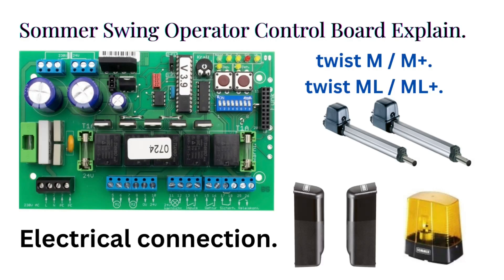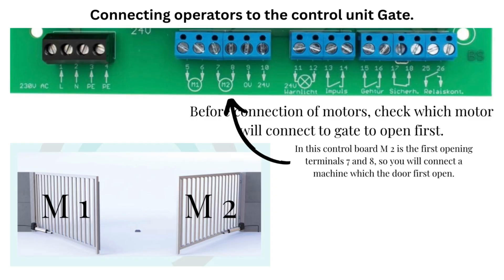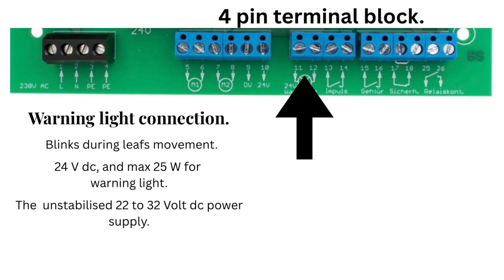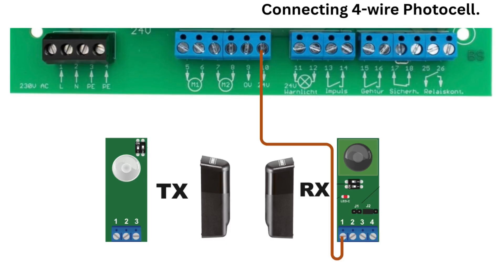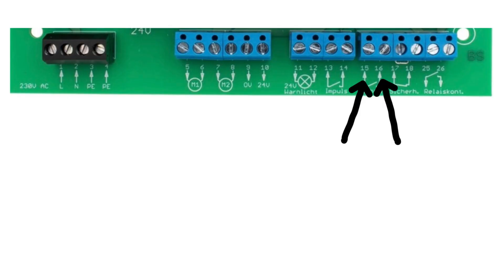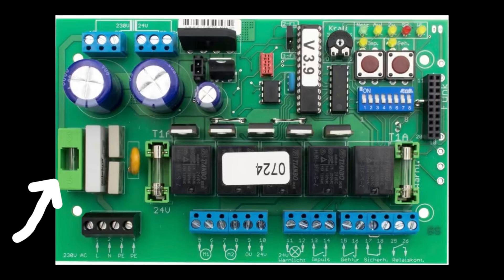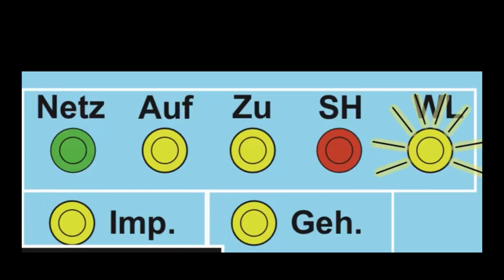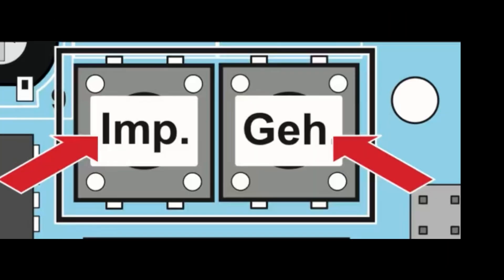Sommer Swing Gate Operator Twist M / M+ ML / ML+ | Control Board & Photocell Wiring Guide | A.D.S.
In this video, we explain in detail the Sommer Swing Gate Operator models Twist M, M+, ML, and ML+.
You will learn:
 • How to connect Sommer swing operators to the control board
 • Step-by-step control unit wiring guide
 • Sommer photocell wiring connections for safe operation

This guide is useful for professional installers, technicians, and DIY users working with automatic swing gates and gate automation systems.

📌 Watch till the end for clear wiring diagrams and practical installation tips.

 • Sommer Swing Operator Twist M wiring
 • Sommer Twist M+ ML ML+ installation
 • Sommer control board connection guide
 • Sommer photocell wiring connections
 • Swing gate operator wiring diagram
 • Sommer gate automation setup
 • Sommer twist ML+ photocell diagram
 • How to wire Sommer swing gate operator
 • Sommer gate motor connection guide
 • Gate automation wiring tutorial

This video is copyrighted and protected under YouTube & DMCA laws.
Reuploading, copying, or redistributing this content without written permission from Auto Door Surgeon is strictly prohibited.
Unique Code: ADS-SOMMER-TWIST-2025-YT